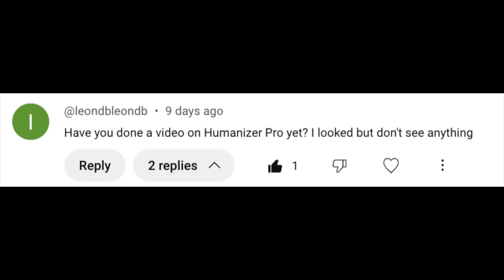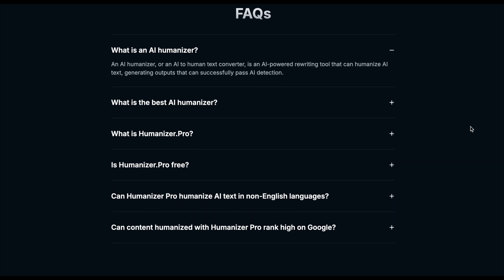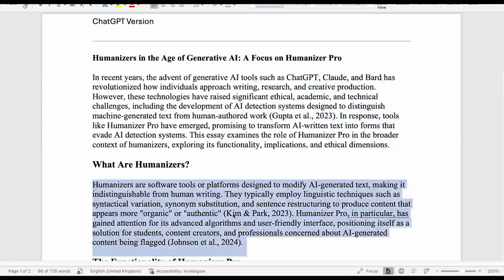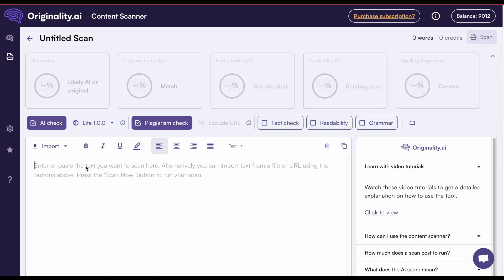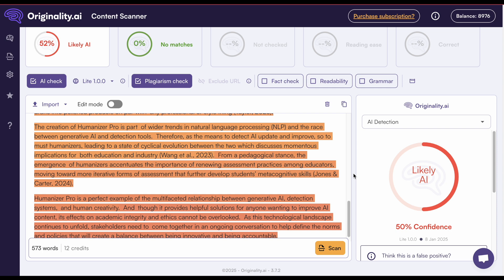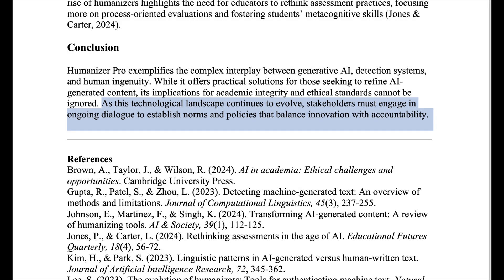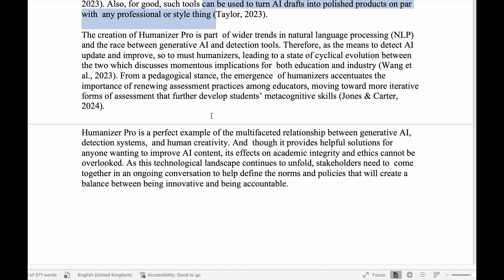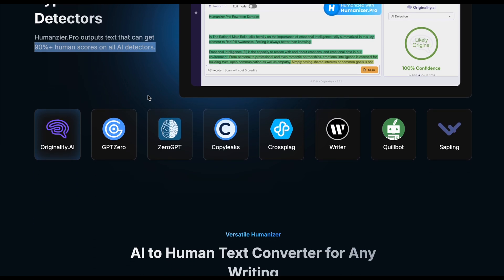Can this free and unlimited AI humanizer beat Turnitin and Originality?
Sort of. 0% score in Turnitin with text that was humanized paragraph by paragraph, though the Originality Turbo detector score is 96%. No perfect scores achieved with the text humanized in one input.